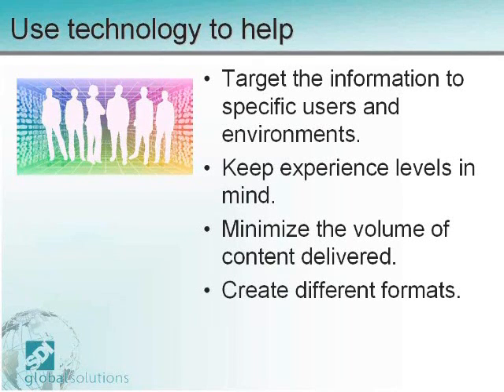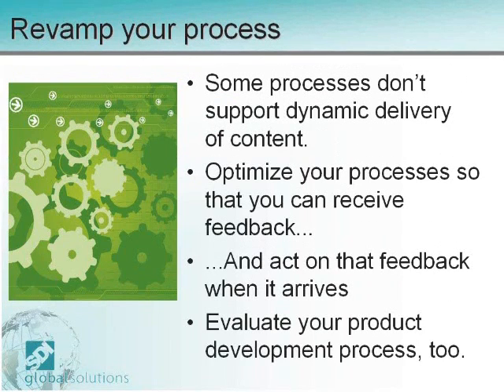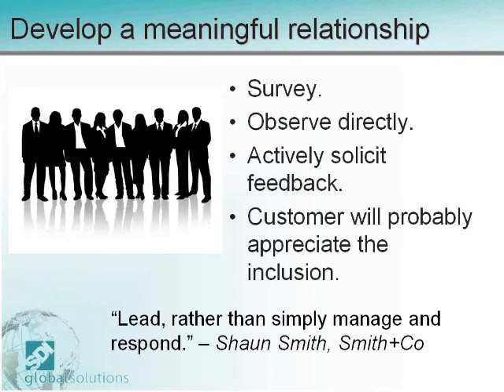Why Your Information Isn't Reaching Your Customers (Part 4 of 5)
"Why Your Information Isn't Reaching Your Customers -- And How to Make Sure They Get the Message" is the second webinar in SDI's "The Business of Information" series. for more information.